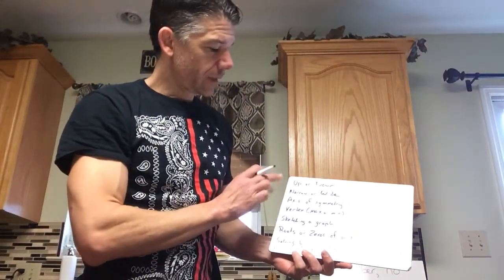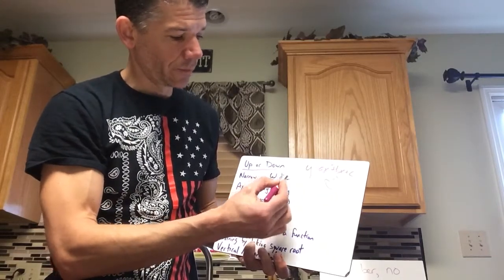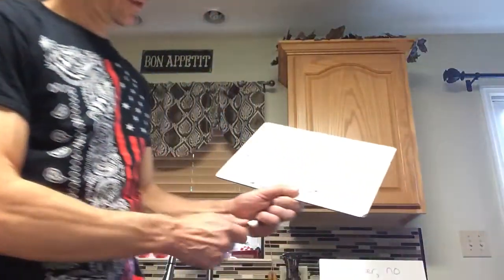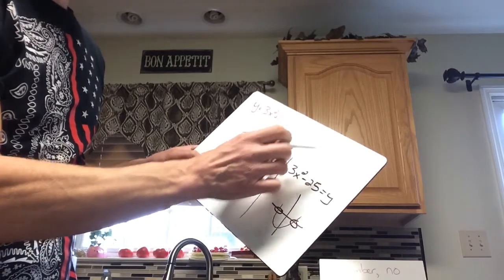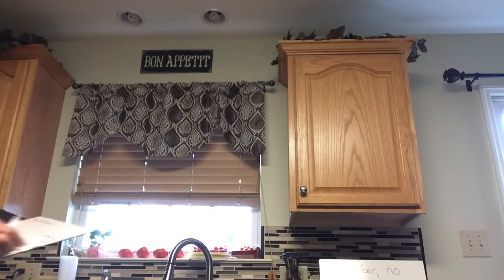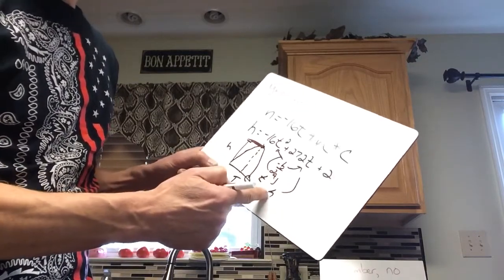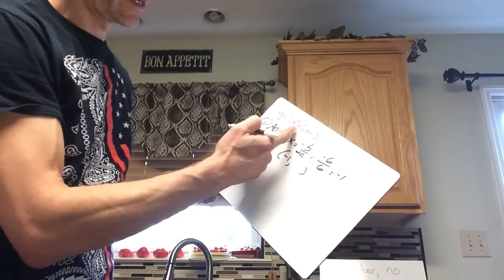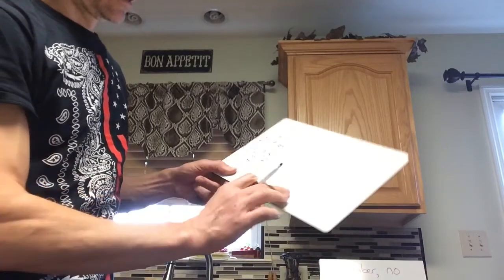9-1 to 9-3 review. Watch before quiz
Watch before quiz.